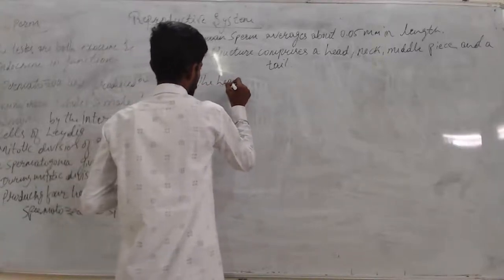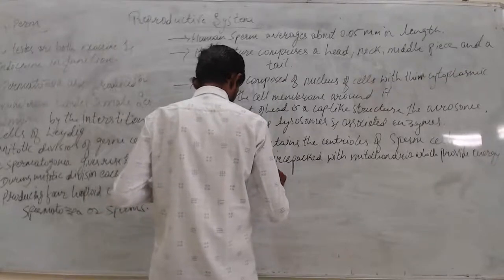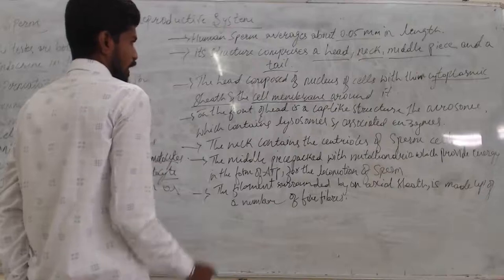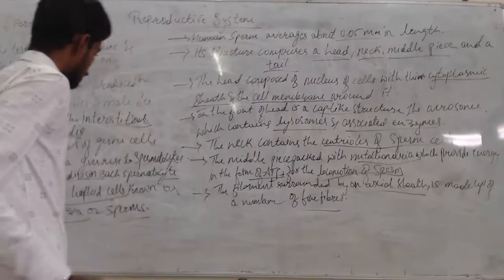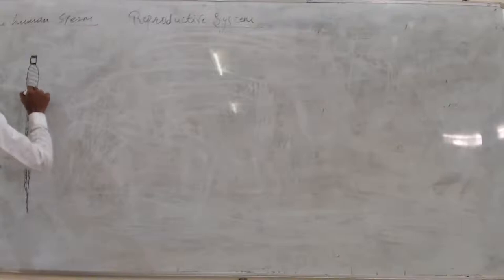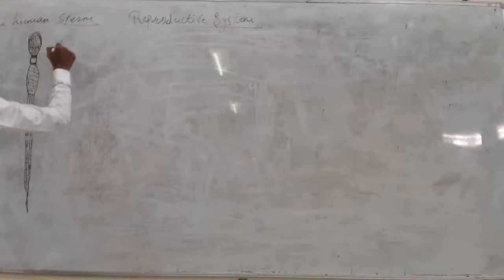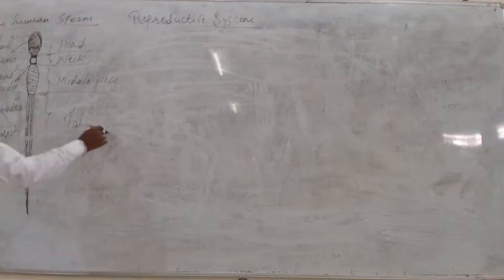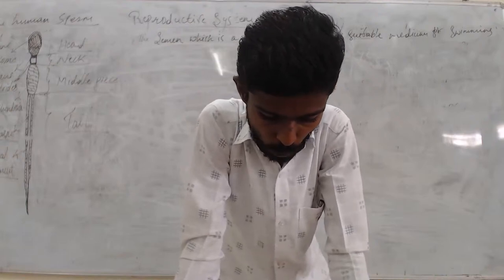Reproductive system AND Endocrine glands-- BSC IIIrd sem